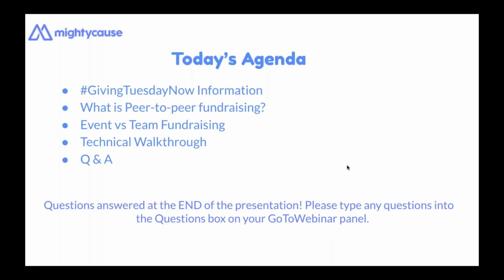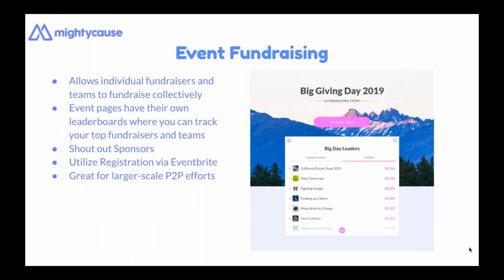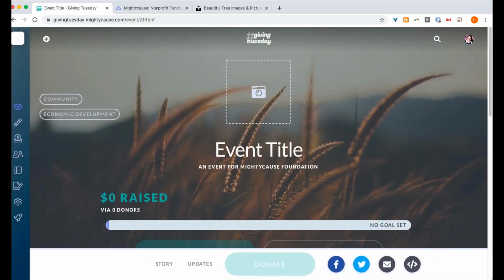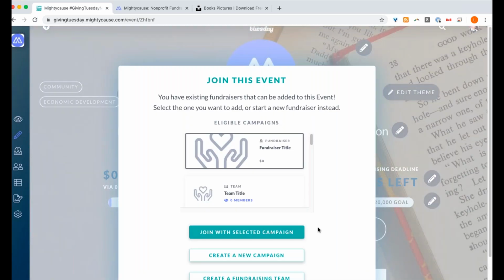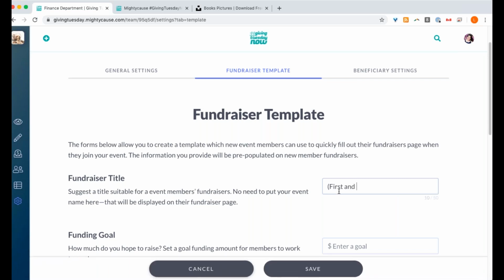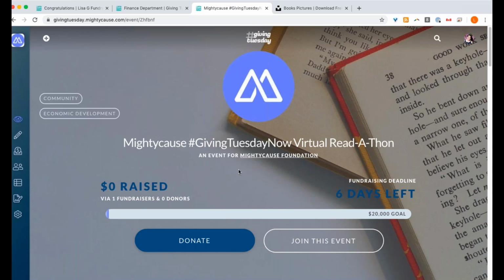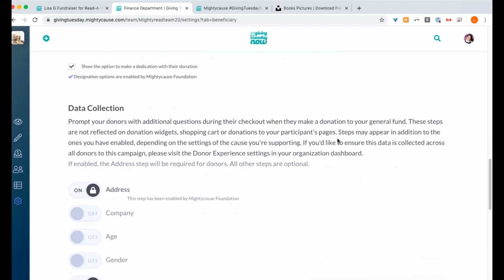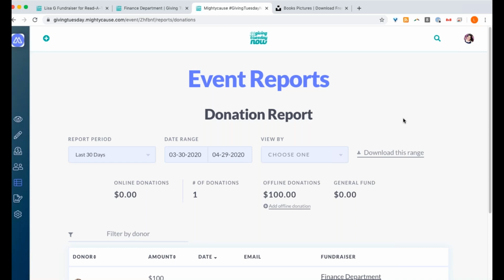Event and Team Fundraising Page Training Session